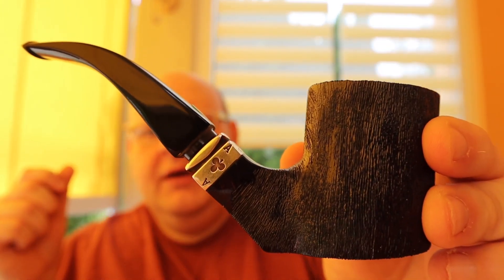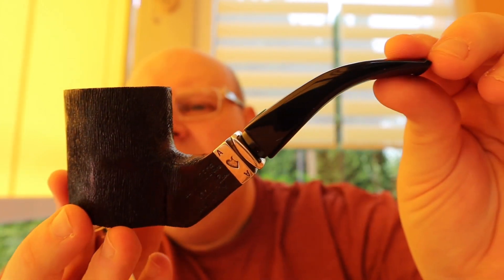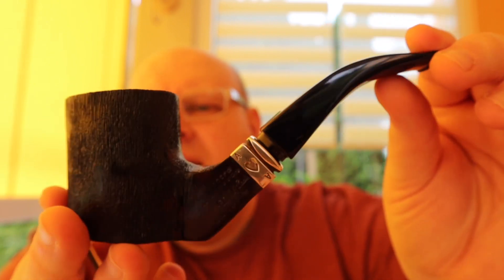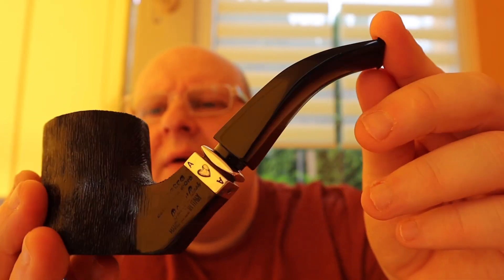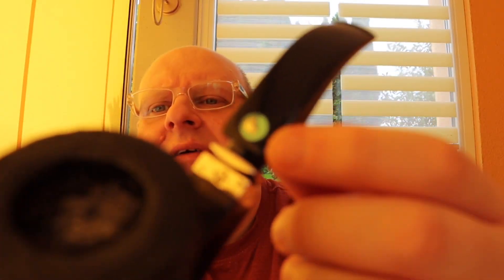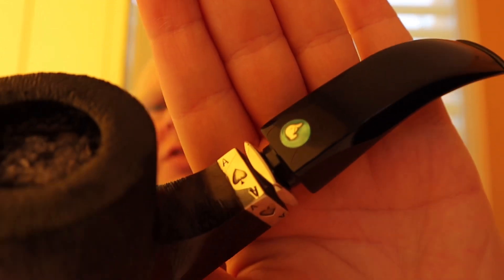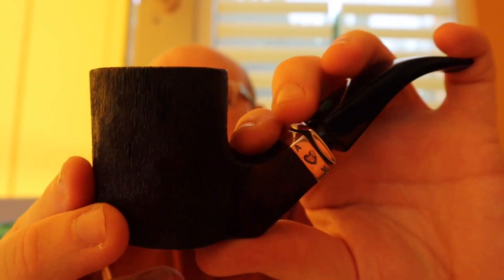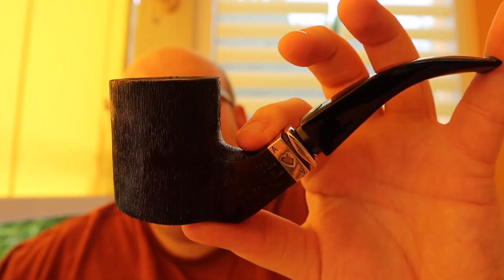Auf gehts in die USA🇺🇸 / 🍂Tabakreview🍂 / Cornell & Diehl / Cellar Series / Bijou💎